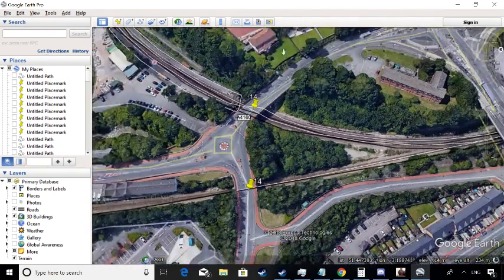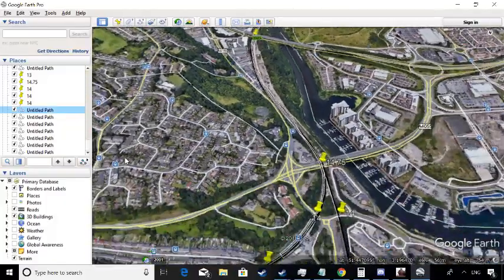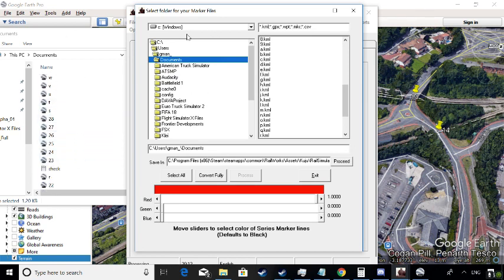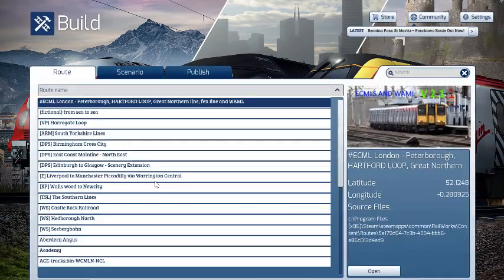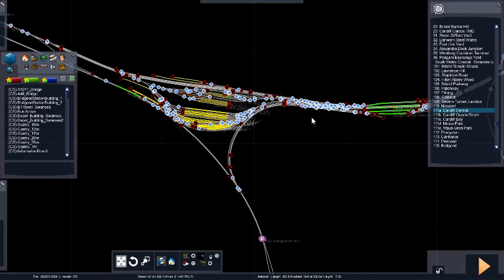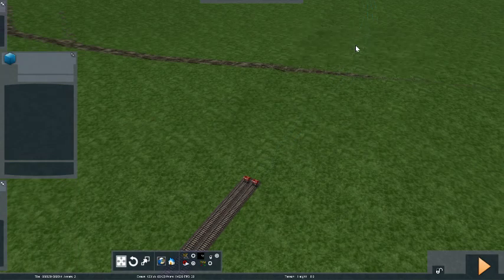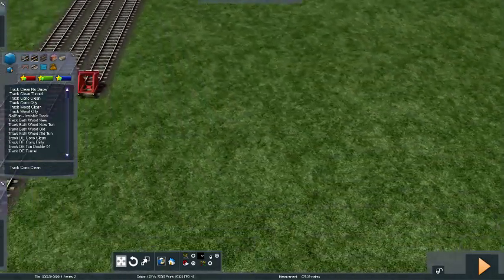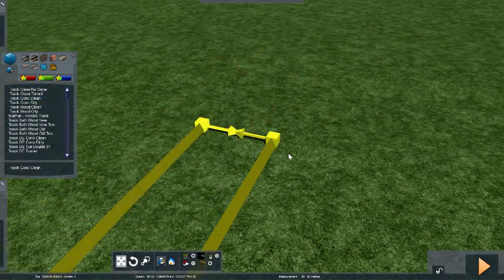Train SImulator Tutorial LIVE: Track Laying with realistic track height